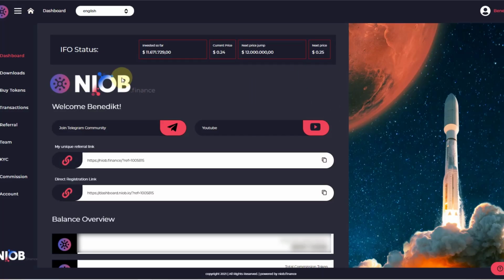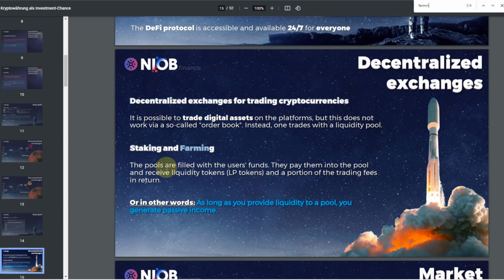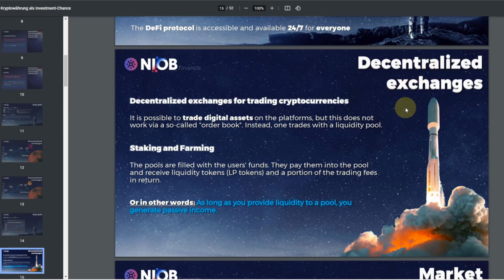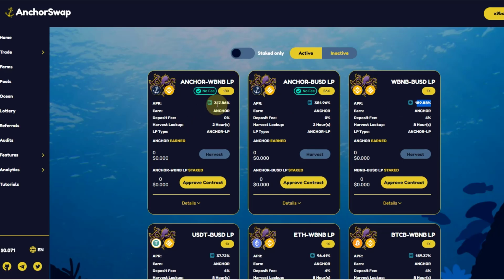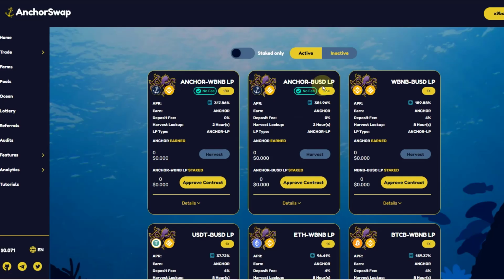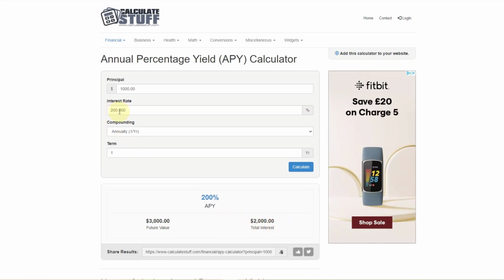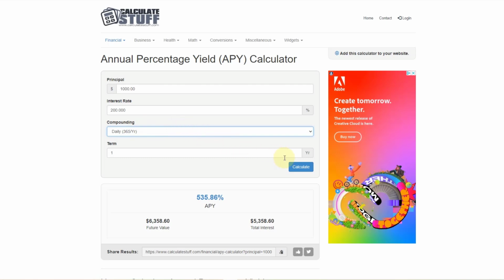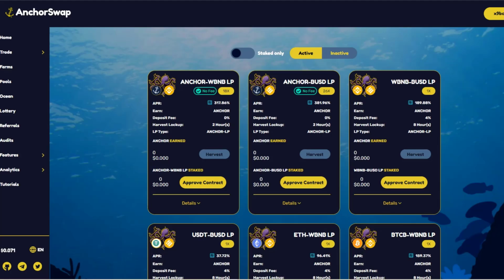NIOB Crypto DEX - Cryptocurrency Pre-Sale Countdown! Insane Staking Rewards Possible? Niob.Finance!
NIOB Crypto DEX - Cryptocurrency Pre-Sale Countdown! Insane Staking Rewards Possible? Niob.Finance! NIOB Crypto - Huge Potential for Early Investors? Niob.Finance Review and Why I Invested! In this video I talk about the Niob Finance decentralized exchange project, which is a cryptocurrency project! I also talk about how to buy NIOB.